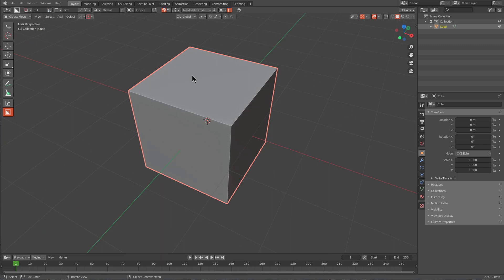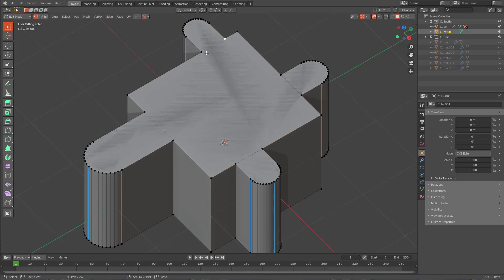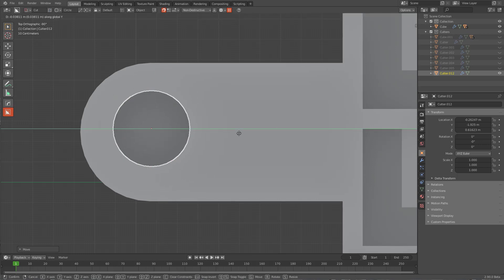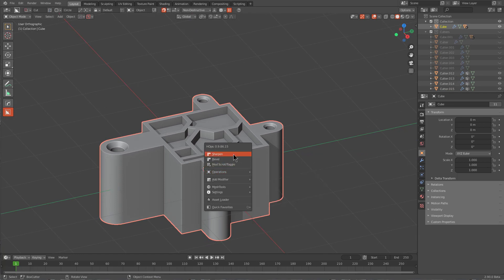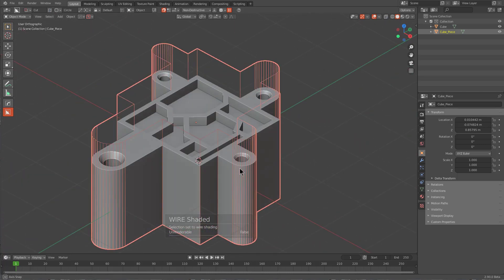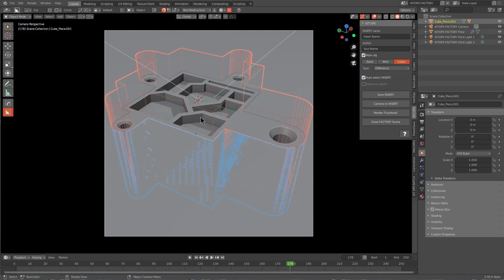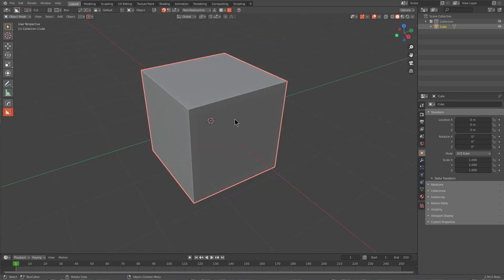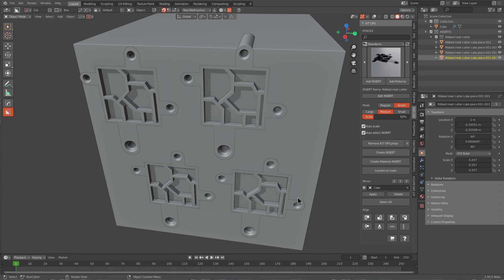Kitops2 - Creating Your First Insert w/ HardOps and Boxcutter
In this video I aim to show how I created a recent insert for kitops 2 using hardops and boxcutter. Panel line is a mode of Ngon that can be toggled in the topbar and with to_piece in curve_extract creating boolean boundaries is a snap!